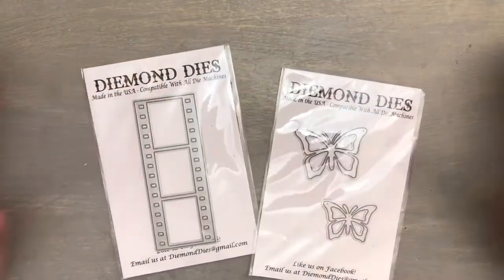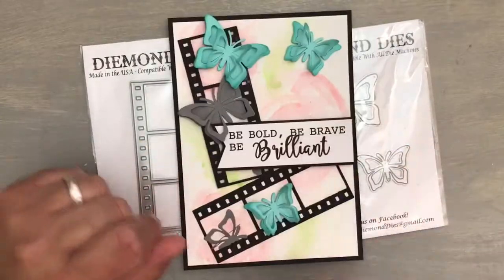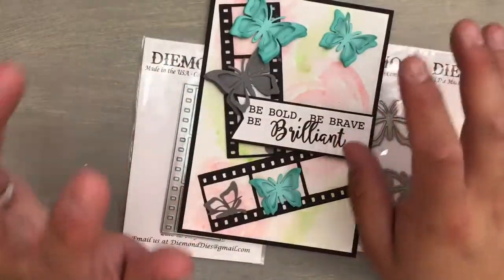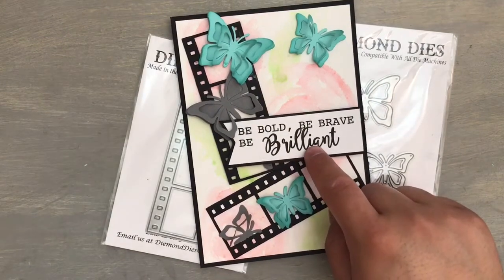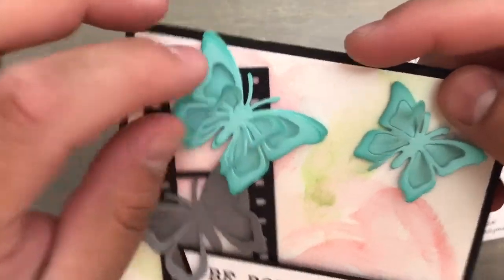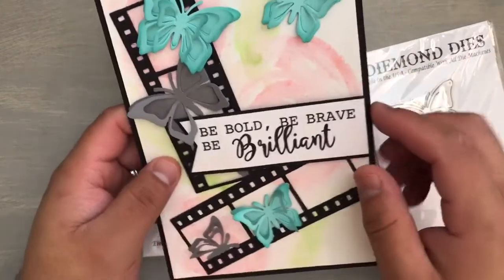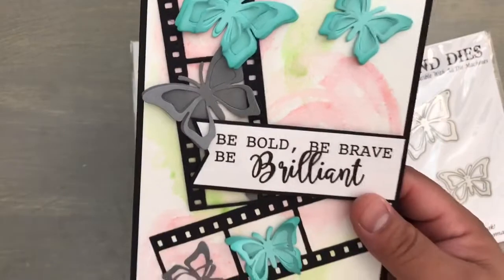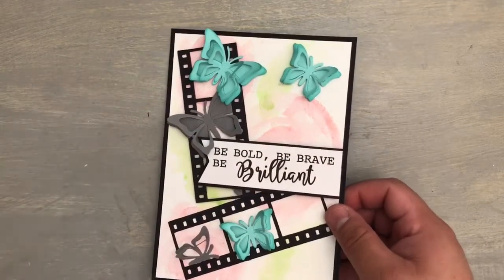Brilliant Butterfly Card for 30 Days of Diemond Dies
Hey everyone here is a card I created with the Diemond Dies film strip and Fluttering Butterfly. I started with a watercolor background. Full process video after the intro.